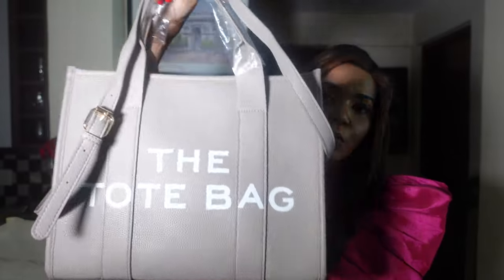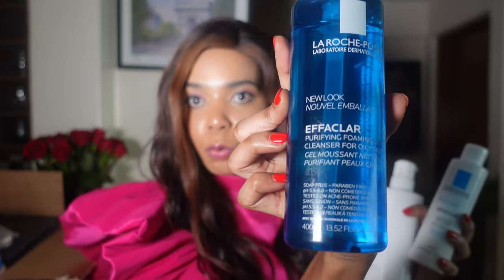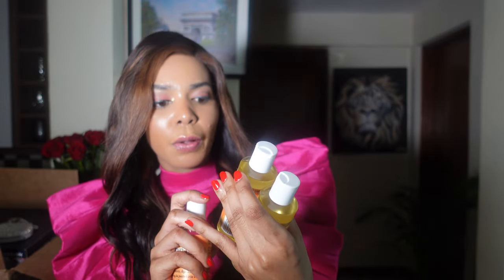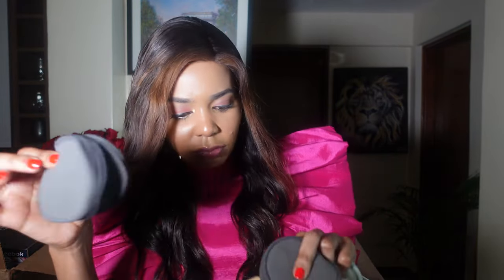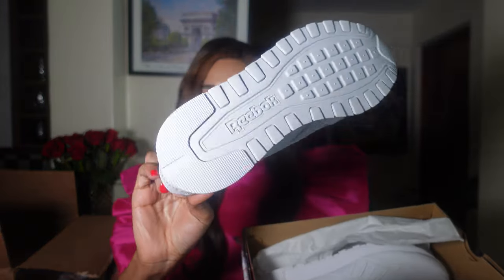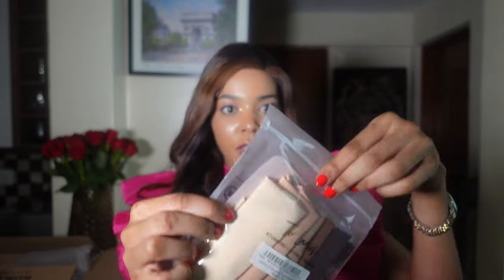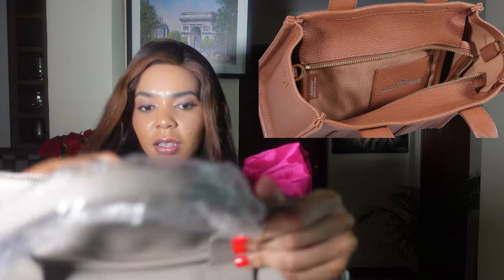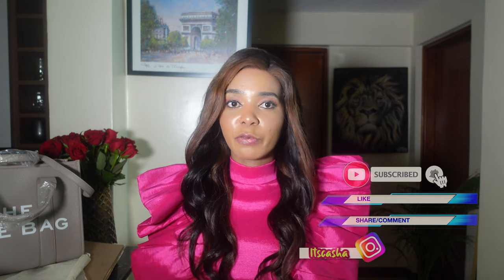Tiktok Made Me Buy It + Unboxing Amazon Marc Jacobs Replica Tote Bag 💼 + Much More || Casha Tv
Tiktok made me buy it series , i thought  you might need some of this items !

Find Items Here ⬇️

Luxurious Compact Mirror
The Tote Bag
Reusable Makeup remover
La Roche Posay cleanser
La Roche Posay Adapalene
Differin Adapalene
Seamless Panties
Reebok Sneakers
Foot Mask
Red Bottoms Protector